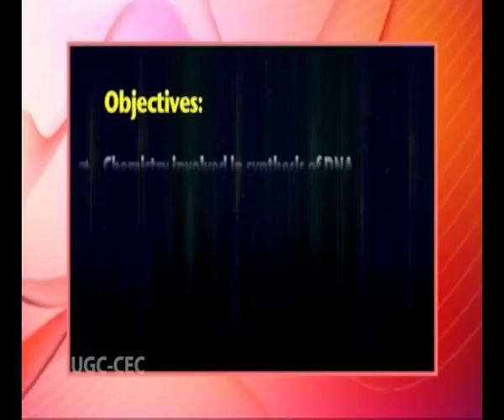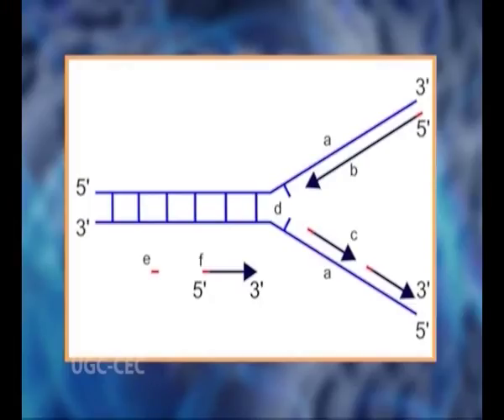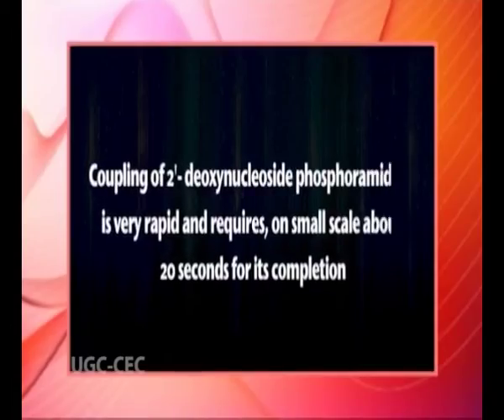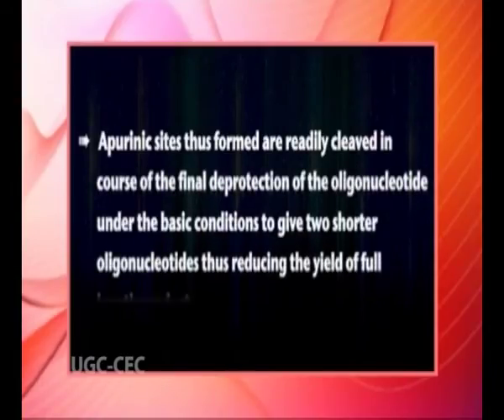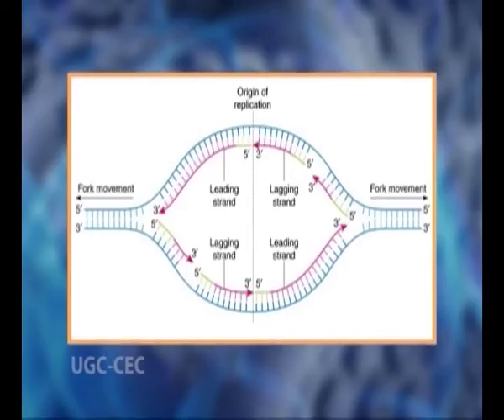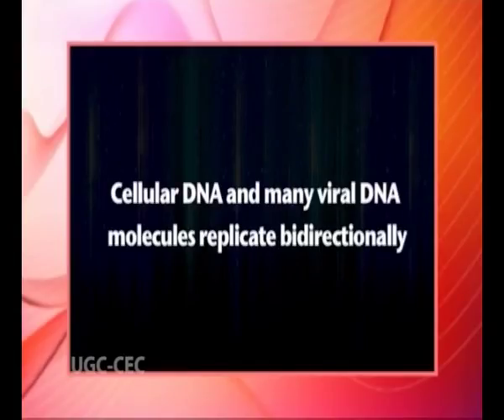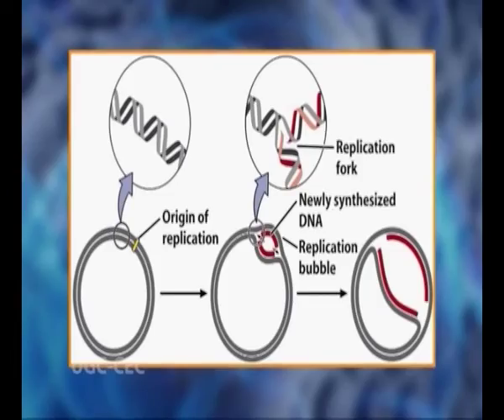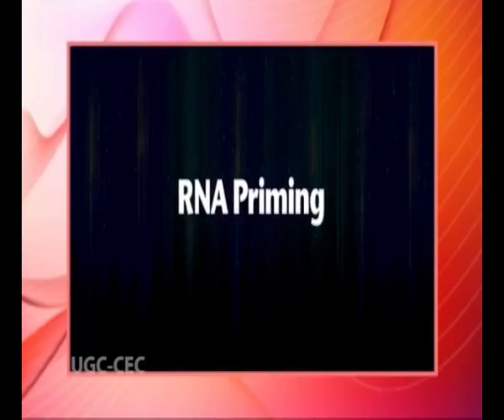Chemistry of DNA Synthesis Part 1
Subject :Bio-medical Science
Course  :2nd Year